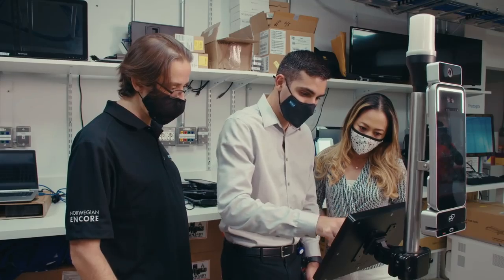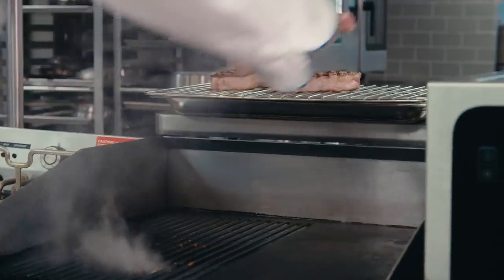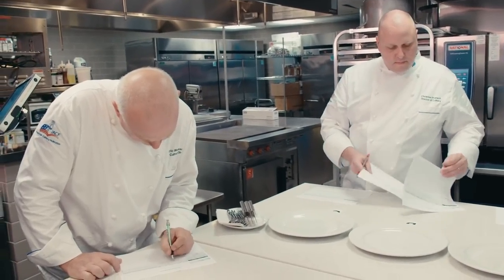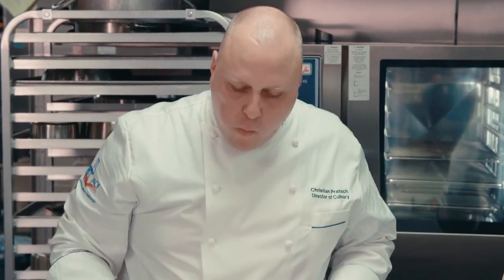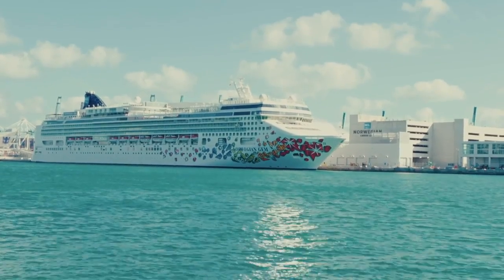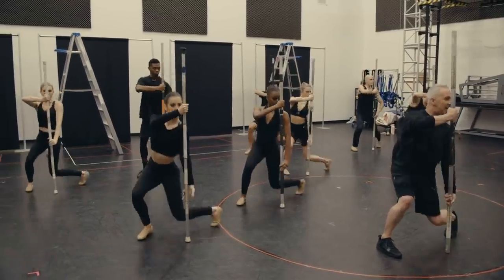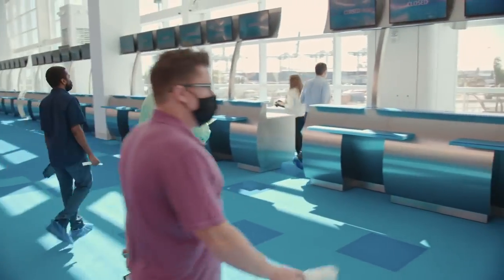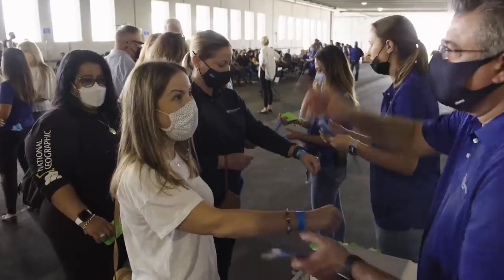EMBARK The Series “All Hands on Deck” - ЗАВРЪЩАНЕТО НА КРУИЗНАТА ИНДУСТРИЯ СЛЕД COVID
Гледайте поредната серия от минисериала на Norwegian Cruise Line, в който се разказва за голямото пост-COVID завръщане на круизната индустрия.
В този 25-минутен филм ще видите интересни неща "от кухнята". Ще научите за новия круизен терминал на NCL в световната круизна столица - Маями. Как е проектиран, как е изграден, как изглежда сега, какви удобства предлага за пасажерите. Ще гледате любопитни моменти от подготовката на круизния кораб за плаване. Как се осигуряват огромните количества храни и напитки, как се проверява тяхното качество.
Ще видите също любопитни кадри от кораб Norwegian Jade - първият кораб на Norwegian Cruise Line, който започна да плава отново в Европа след година и половина COVID-пауза. Ще научите интересни неща за това къде и как се подготвят пищните шоу програми, с които круизната компания забавлява гостите на борда на корабите й.

Не пропускайте след това да разгледате маршрутите на Norwegian Cruise Line за периода 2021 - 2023 година и да набележите Вашата следваща дестинация, която може да е в Африка, Южна Америка, Пасифика, Австралия и Нова Зеландия, а защо не добре познатата "стара" Европа, с нейното прелестно Средиземноморие, привлекателните гръцки острови и красиви северни пейзажи в Балтика, Исландия, Норвежките фиорди и Британските острови.
Ако пък Азия ви привлича най-много, има нещо и за вас, в следващите 1-2 години, тази круизна компания отделя особено внимание на маршрутите из Японския архипелаг, макар че традиционните плавания през зимата из Югоизточна Азия също са добре застъпени. И разбира се Аляска и Карибите. Да не забравяме, че това са двата най-популярни круизни региона на Северноамериканския пазар, които привличат милиони туристи всяка зима, по време на сухия период в Карибите и всяко лято, когато е сезонът за пътуване из Аляска.
За първи път през 2022 г. Norwegian Cruise Line обяви круизи в Карибско море, които не започват от пристанища в САЩ, поради което за тях няма да ви е необходима американска виза. Не пропускайте да разгледате маршрутите през Панамския канал и из Южните Кариби без визи за САЩ! И на последно място, но не и по значение, вижте позициониращите круизи между Пирея и Дубай, планирани за 2022 и 2023 г. За по-бърза навигация из маршрутите на Norwegian Cruise Line ползвайте филтъра за търсене на круизи на адрес